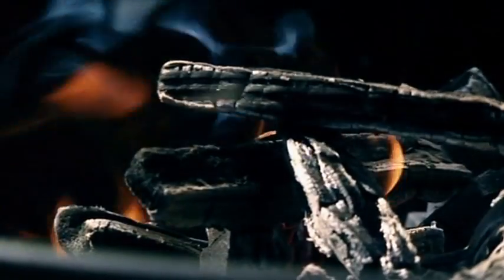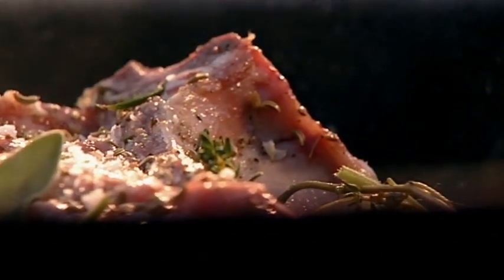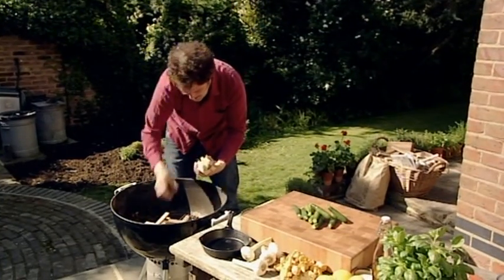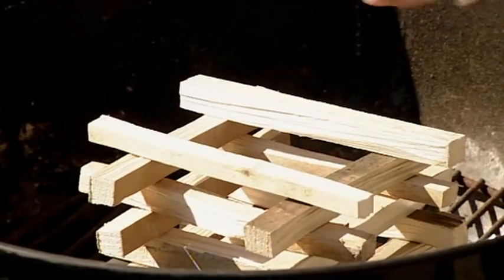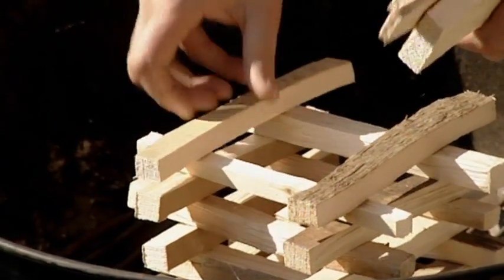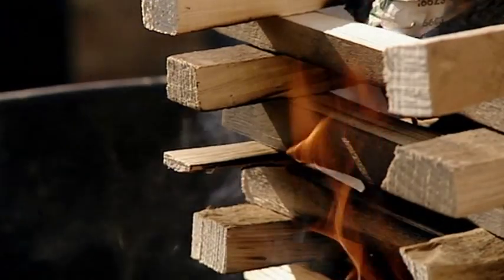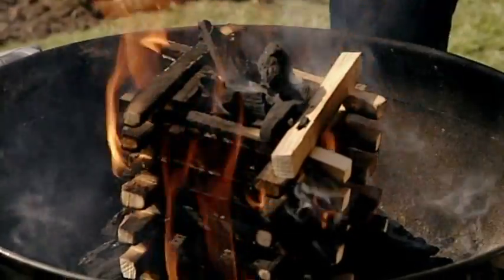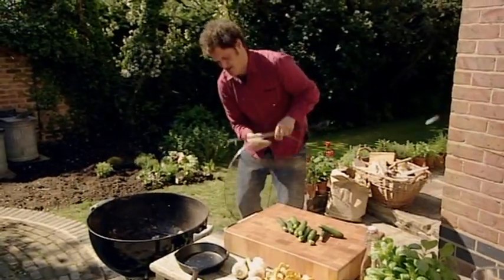How to Light a Barbecue - What To Eat Now: Summer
Valentine Warner demonstrates his fool proof way to light a barbecue without using fire lighters. From What to Eat Now - Summer.

"market kitchen diaries" food and drink seasonal produce ingredients fresh recipe how to cooking cook "Market Kitchen" "Rachel Allen" "Amanda Lamb" "Tom Parker Bowles" " Matthew Fort" "Matt Tebbutt" "market kitchen" "how to" "tv show" yummy "what to eat now" "valentine warner" "what to eat now: summer" "what to eat now" seasonal cooking eating food and drink valentine warner chef tips how summer winter barbecue light french british chinese indian italian thai  japanese cuisine summer spice spicy beef chicken lamb fish mussels seafood 食品 魚 雞 牛肉  食品 料理 牛肉 sushi 寿司 celebrity "celebrity chef" "tv chef" masterchef delicious yummy flavour flavoured advice tips hot cold tomato potato rice pizza pasta soup soups vegetable vegetables